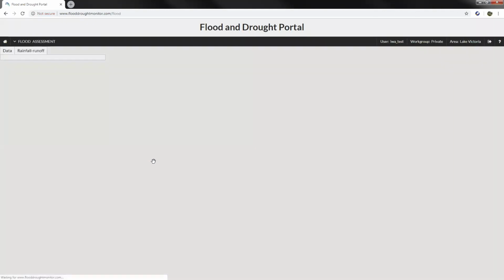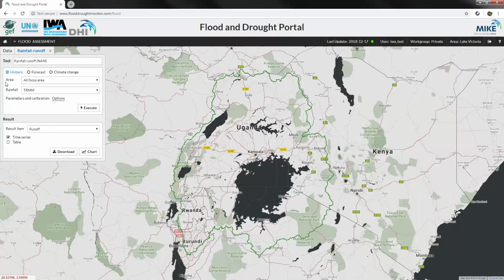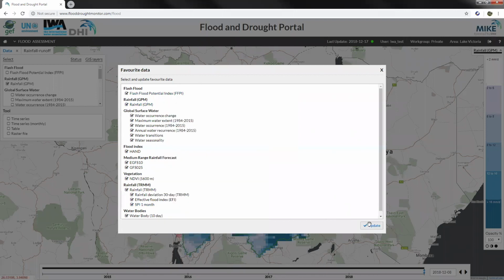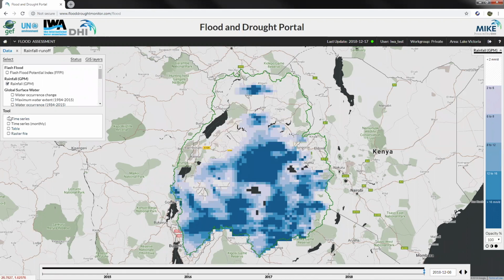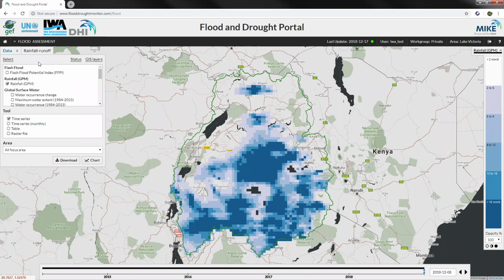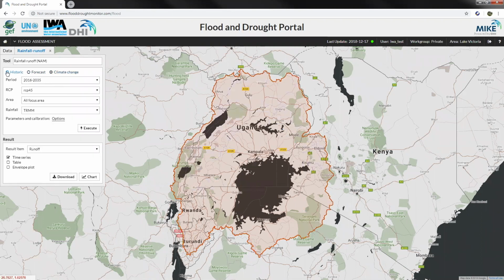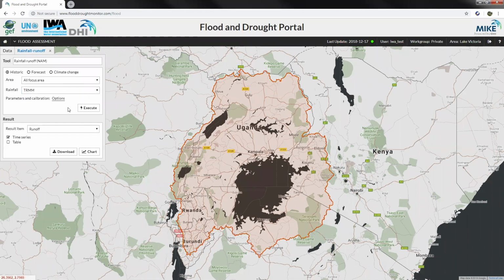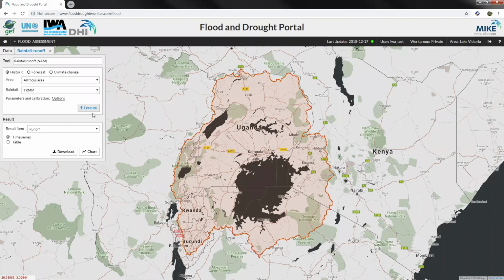Use the Flood Assessment application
Short how to video tutorial guiding users on key functionality of the Drought Assessment application

The FDMT project is funded by the Global Environment Facility (GEF) International Waters (IW) and implemented by UN Environment, with DHI and the International Water Association (IWA) as the executing agencies. The project is developing a package of web-based technical applications (tools) that can be applied individually or together to include information about floods, droughts and future scenarios into planning from the transboundary basin to water utility level.